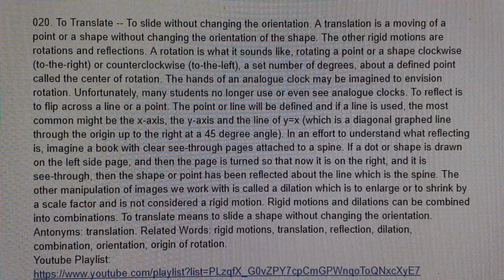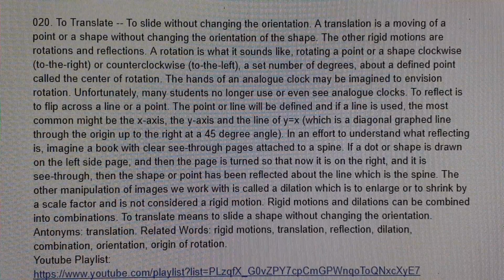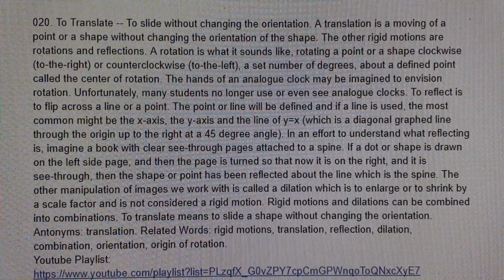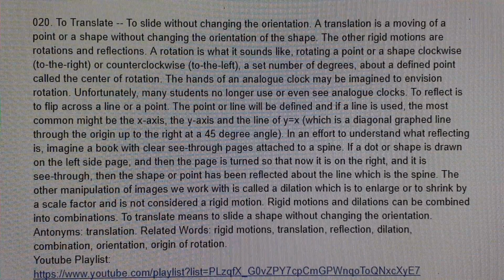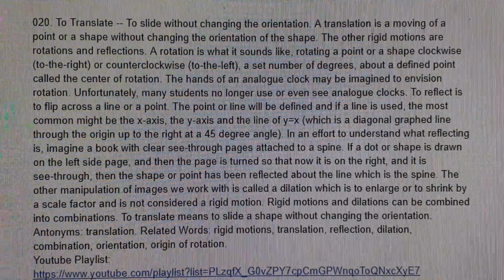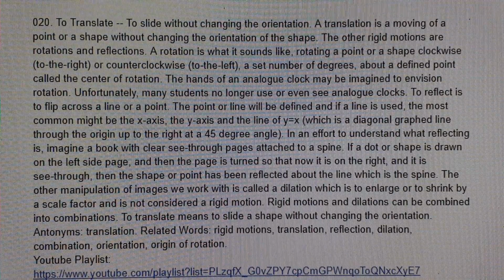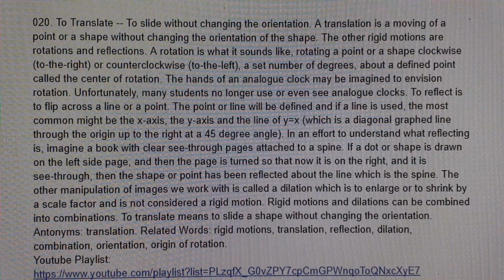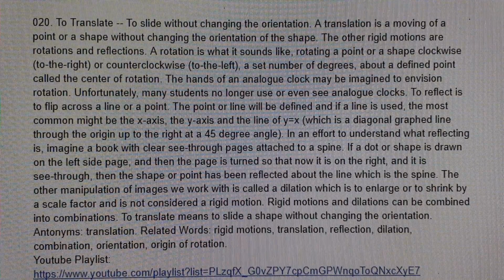CreatorMath.com Geometry Vocabulary 020. To Translate -- To slide without changing the orientation.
020. To Translate -- To slide without changing the orientation. A translation is a moving of a point or a shape without changing the orientation of the shape. The other rigid motions are rotations and reflections. A rotation is what it sounds like, rotating a point or a shape clockwise (to-the-right) or counterclockwise (to-the-left), a set number of degrees, about a defined point called the center of rotation. The hands of an analogue clock may be imagined to envision rotation. Unfortunately, many students no longer use or even see analogue clocks. To reflect is to flip across a line or a point. The point or line will be defined and if a line is used, the most common might be the x-axis, the y-axis and the line of y=x (which is a diagonal graphed line through the origin up to the right at a 45 degree angle). In an effort to understand what reflecting is, imagine a book with clear see-through pages attached to a spine. If a dot or shape is drawn on the left side page, and then the page is turned so that now it is on the right, and it is see-through, then the shape or point has been reflected about the line which is the spine. In this case, the spine would mimic the y-axis. The other manipulation of images we work with is called a dilation which is to enlarge or to shrink by a scale factor and is not considered a rigid motion. Rigid motions and dilations can be combined into combinations. To translate means to slide a shape without changing the orientation. Antonyms: translation. Related Words: rigid motions, translation, reflection, dilation, combination, orientation, center of rotation.

To Translate
To slide without change the orientation
To turn (like a clock hand) about a point
To flip (across a line)
An object’s position in 3D space

Good luck!